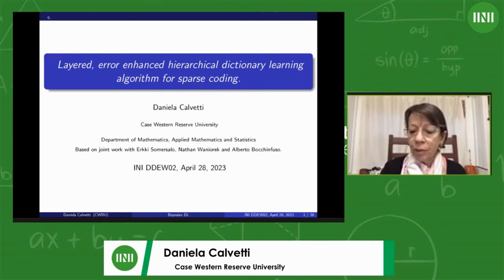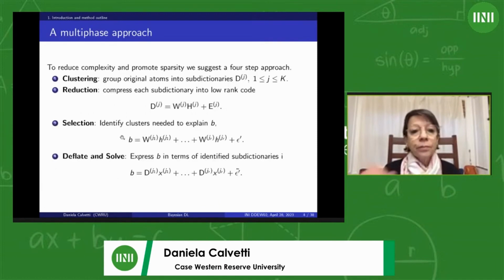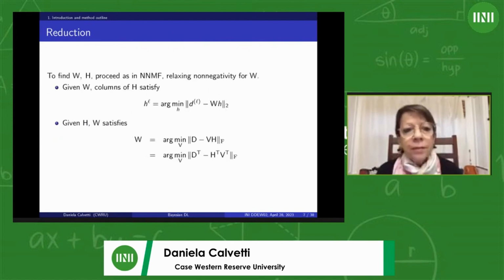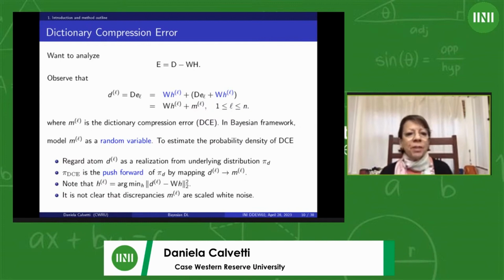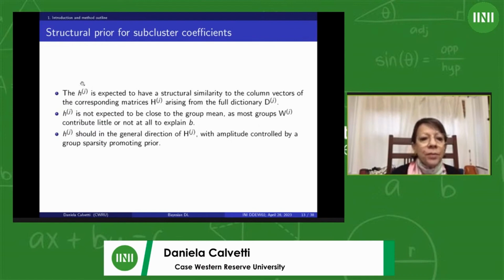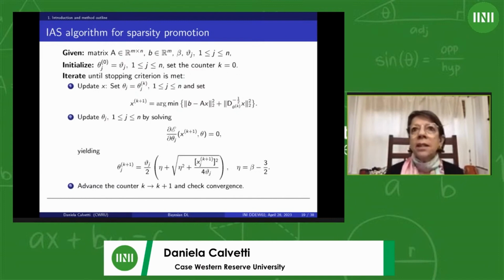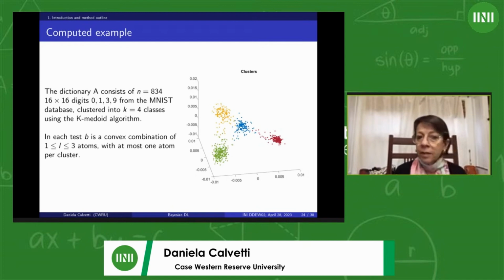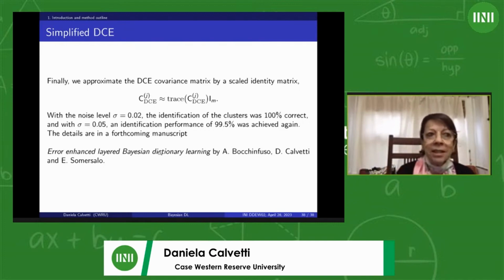Prof. Daniela Calvetti | Layered, error enhanced hierarchical dictionary learning algorithm for...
Speaker(s): Professor Daniela Calvetti (Case Western Reserve University)

Date: 28 April 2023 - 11:30 to 12:30
Session Title: Layered, error enhanced hierarchical dictionary learning algorithm for sparse coding
Event: [DDEW03] Computational Challenges and Emerging Tools

In this talk we preset a novel multi-phase dictionary learning algorithm that addresses the complexity by clustering and reducing the dictionary, enhancing the resolution power of the method by accounting for the representation error introduced by the dictionary reduction. The problem is set up and solved in the Bayesian framework, and all steps involving sparse coding are performed by using sparsity promoting Bayesian hypermodels and a priorconditioning techniques that are demonstrated earlier to provide a computationally efficient way to find compressible solutions to linear inverse problems. As a novelty, in the cluster identification problem, we introduce a new and data-informed way to implement group sparsity in order to identify as few clusters as possible to explain the data. Moreover, ideas from the previous works on Bayesian modeling error analysis are modefied and extended to quantify the modeling error introduced when passing from the full dictionary cluster to the reduced one.

This works has been done in collaboration with Alberto Bocchinfuso and Erkki Somersalo.